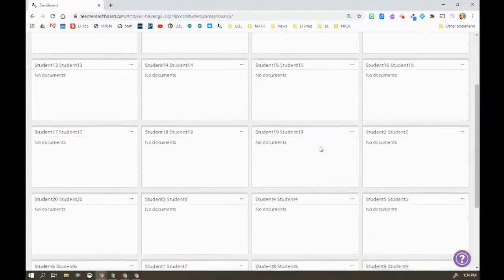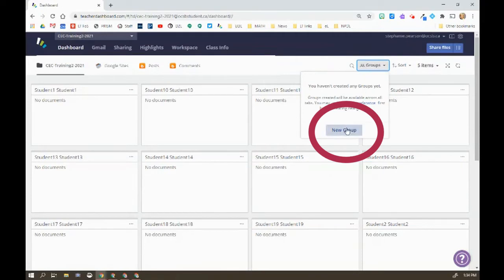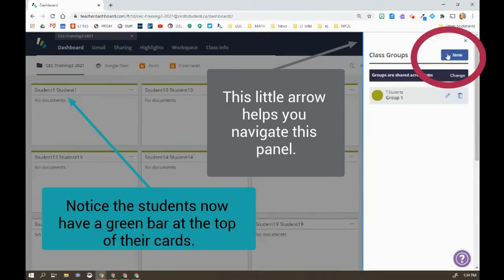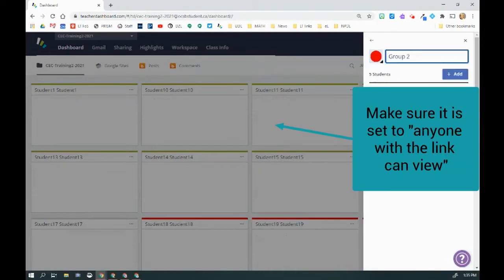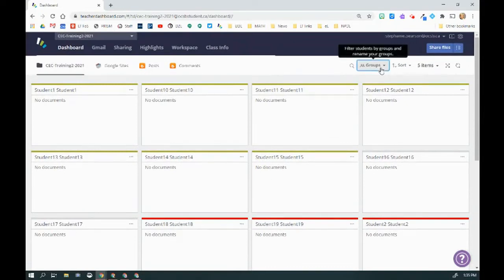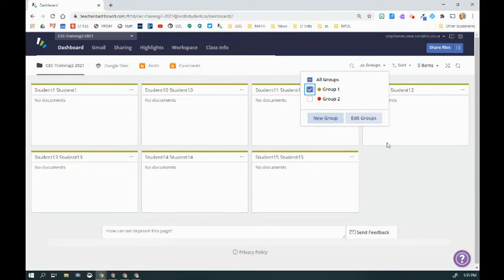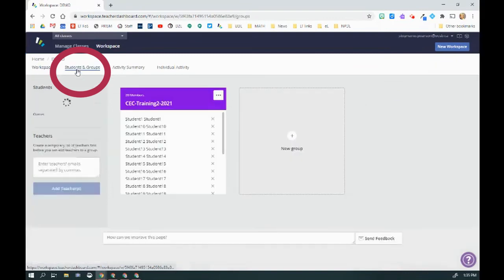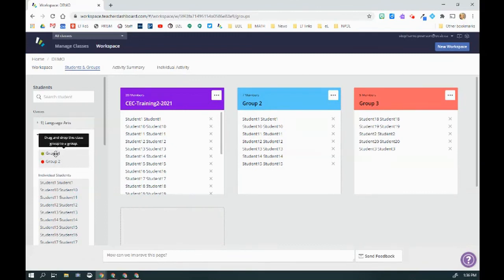ocsbHowTo Make Cohort Groups in Dashboard for us in Workspace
Make your groups once in Dashboard and then they'll automagically appear in the class lists in Workspace!

SWEEET.